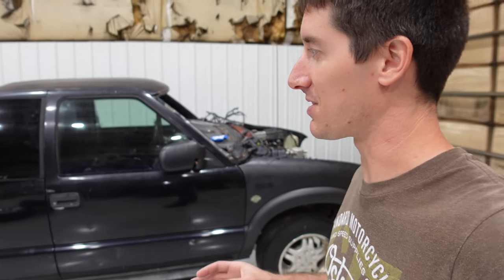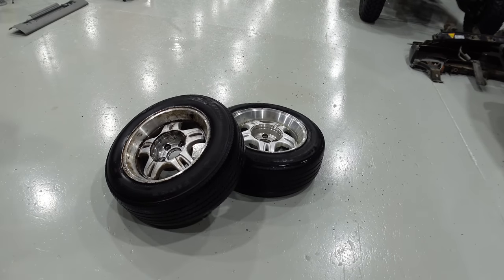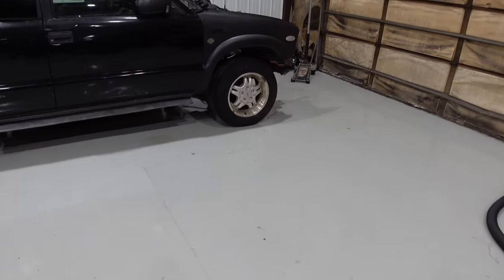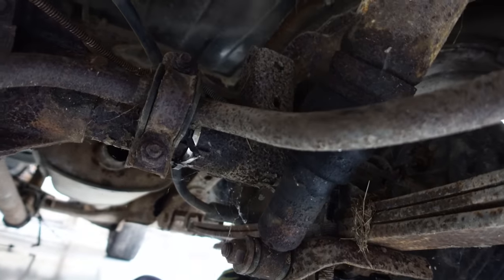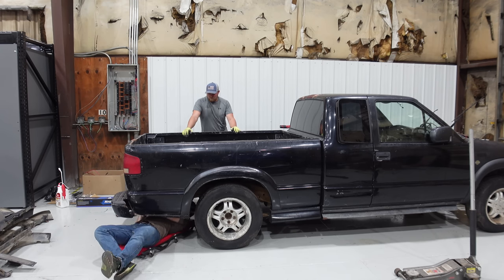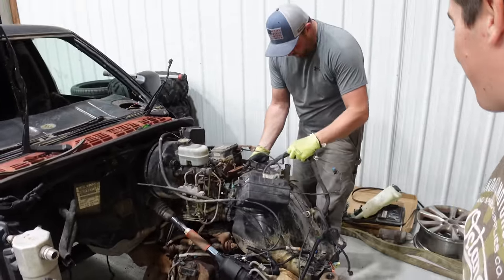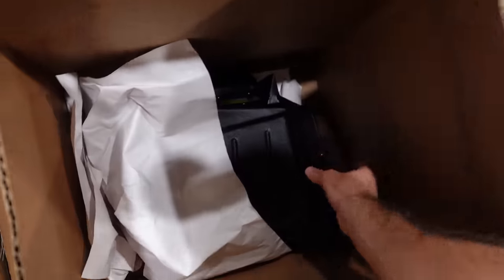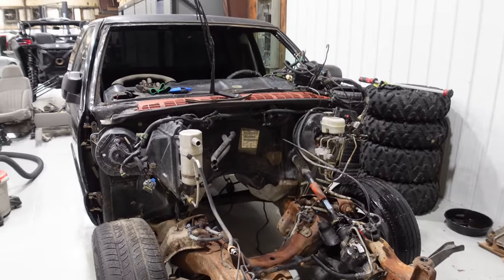FREE Chevy S-10 Xtreme Gets A FRAME OFF Restoration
Everything was XTREME in the early 2000s, including this S-10 truck and the Blazer. Lowered, sport suspension, killer wheels, ground effects, perfect for a couple subs in the back... the Xtreme trucks were the envy of everyone around you. I picked up this 2000 Chevy S-10 Xtreme for free from a subscriber, and drove 10 hours to pull it out of it's tomb. Now we're going to bring it back to life... but with a much better drivetrain. We're going deep with a complete frame off restoration 🍻